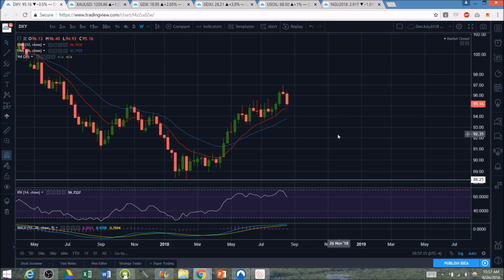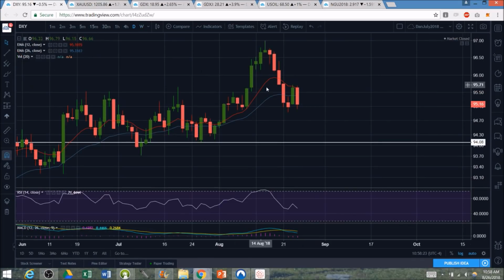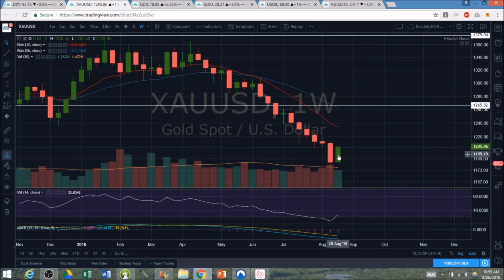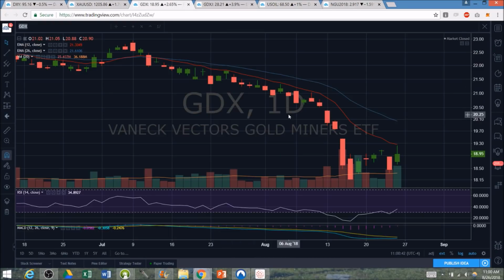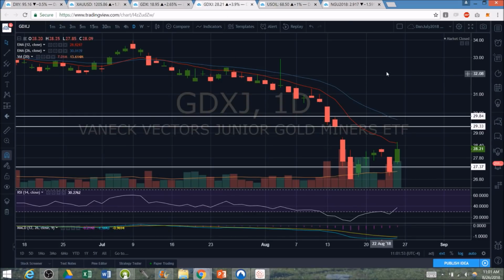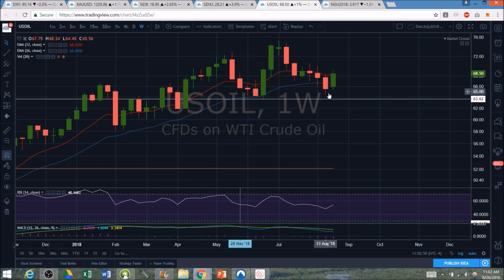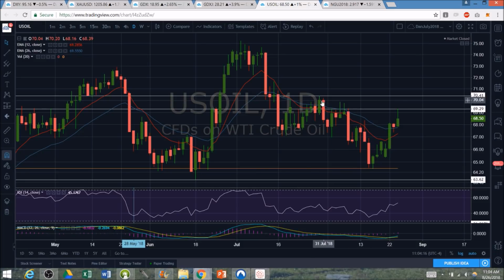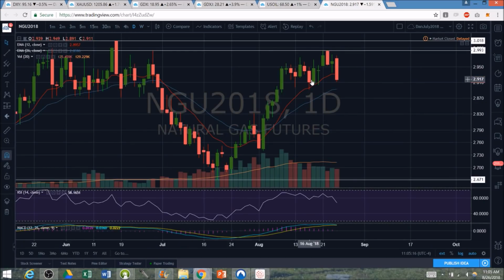Dollar Gold Oil Natural Gas Technical Analysis Chart 8/26/2018 by ChartGuys.com